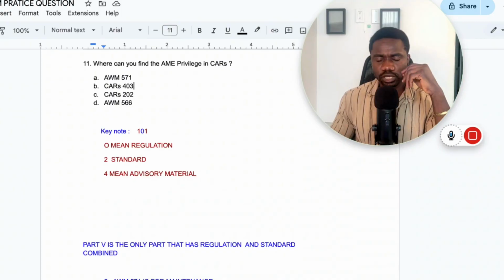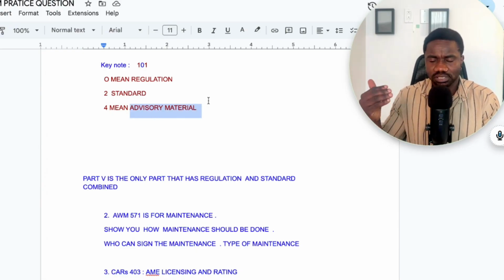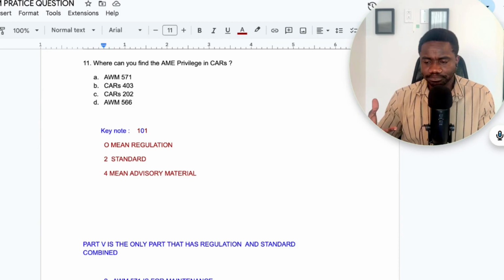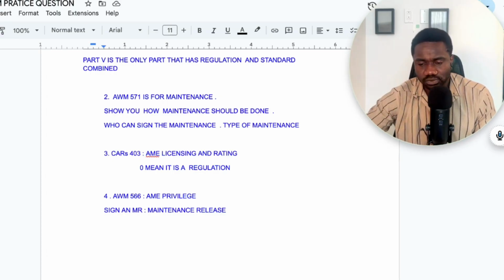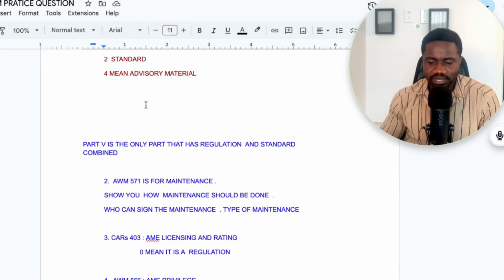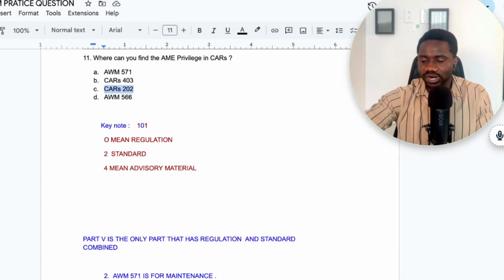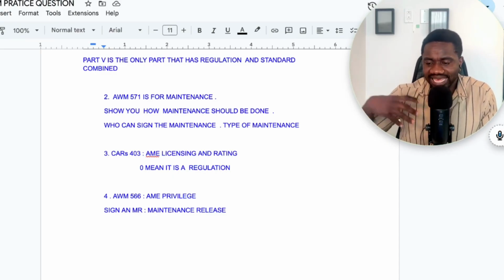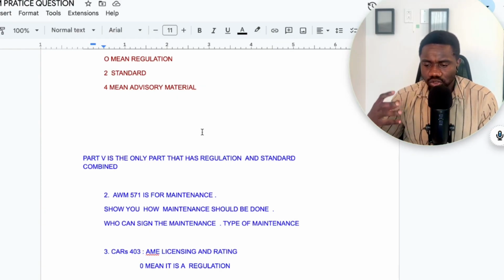Most AME Students FAIL the CARS Exam Because of This One Mistake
Discover the #1 mistake that causes most Aircraft Maintenance Engineer students to fail their CARS exam!